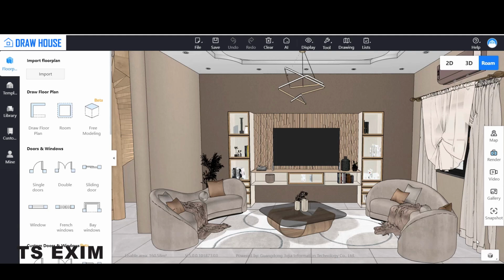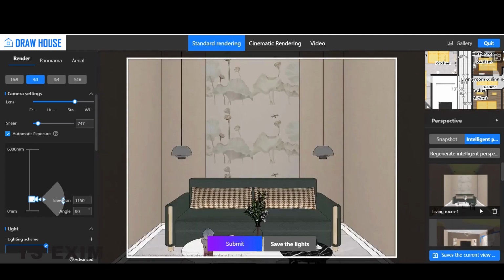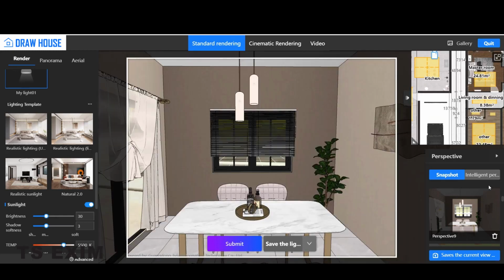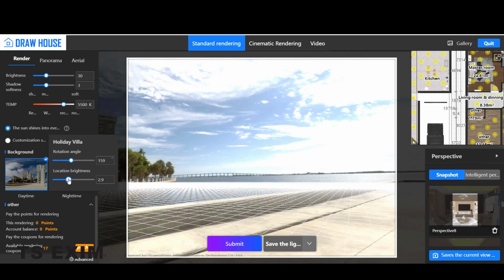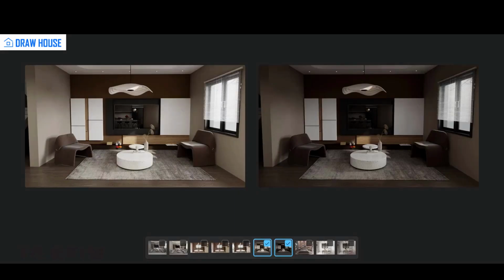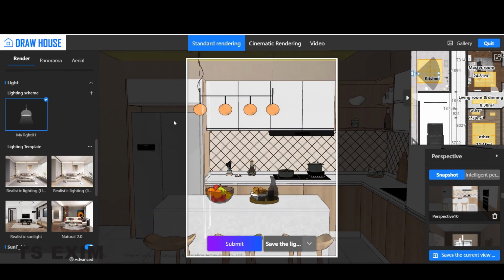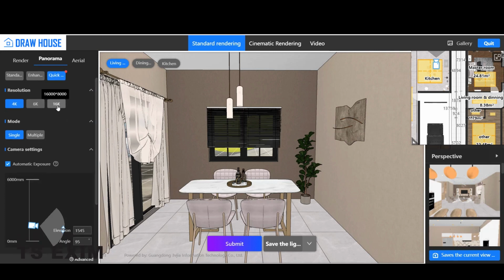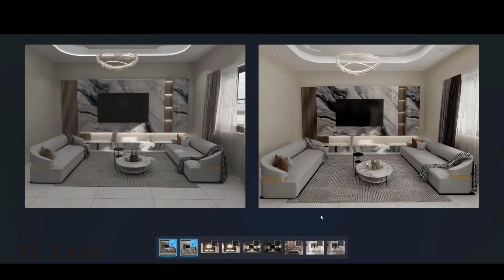DrawHouse 3 Days Basic Training V5 ｜ Module 8 ： Rendering 1080